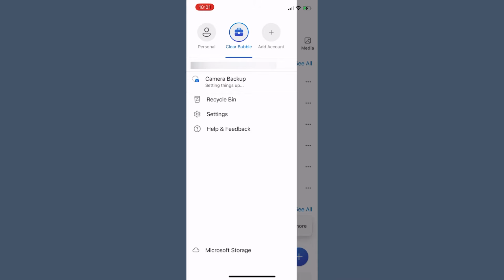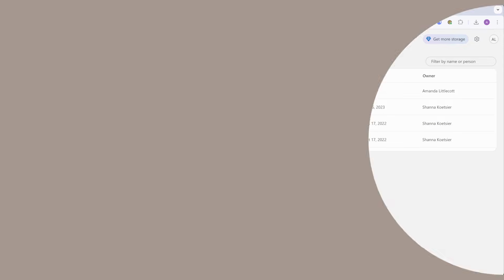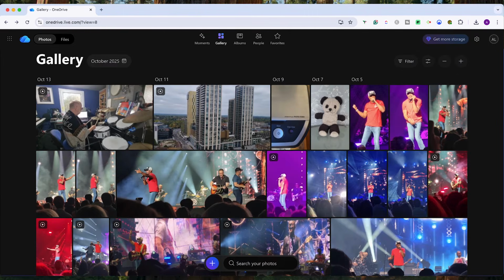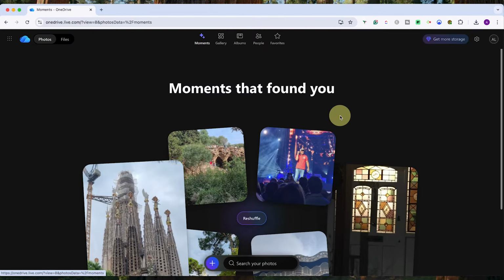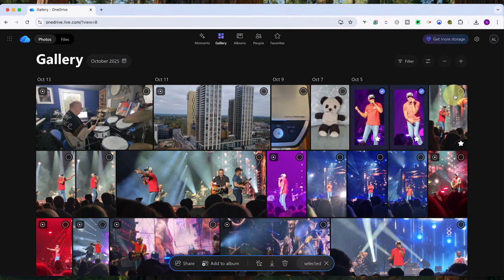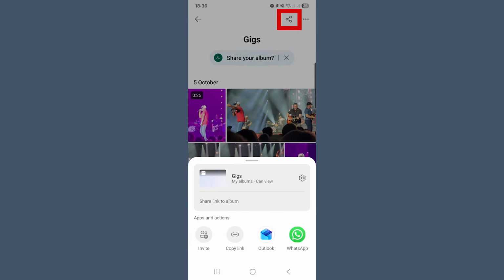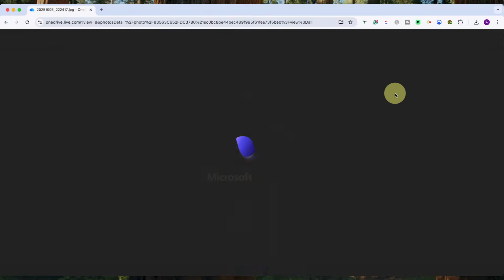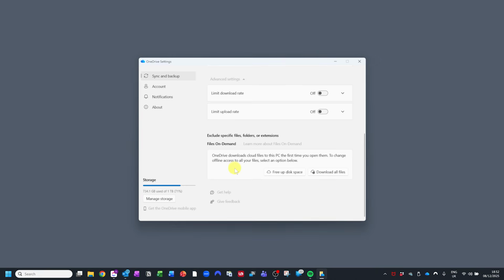The Best Way to Organise Photos Using OneDrive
Most people turn on OneDrive’s camera upload and hope for the best, but miss the settings and features that actually keep photos sorted, searchable and easy to find. Once you get the hang of these, OneDrive becomes one of the easiest ways to organise and enjoy your phone photos.
In this video Amanda Littlecott The Photo Organiser shows you the best way to organise your photos using OneDrive, which has improved so much over the last few years it is actually now a pretty good photo tool.

CHAPTERS
00:00 - Intro
00:58 - Step 1: Set Up Camera Upload the Right Way
02:28 - Step 2: Filter OneDrive So You Only See Your Photos
04:24 - Step 3: Turn On Facial Recognition
07:00 - Step 4: Use Moments and Favourites
08:36 - Step 5: Create Albums for Stories You Want to Revisit
11:18 - Step 6: Edit Your Photos in OneDrive
13:42 - Bonus Tip
15:18 - What Next…

⚙️ TOOLS & SERVICES I CURRENTLY USE & RECOMMEND ⚙️
DUPLICATE FINDING